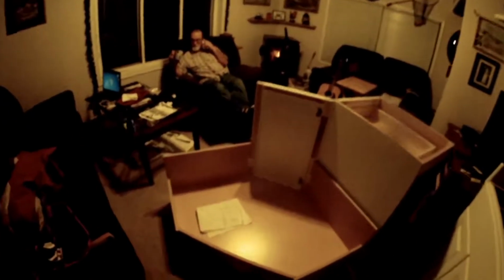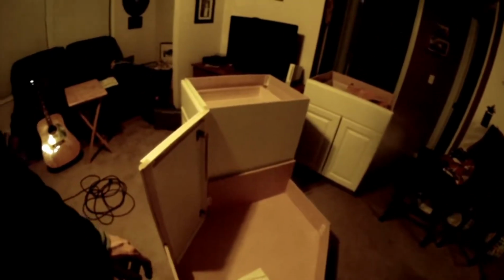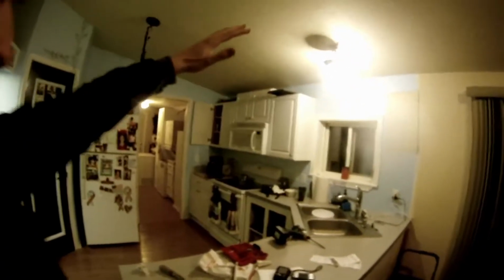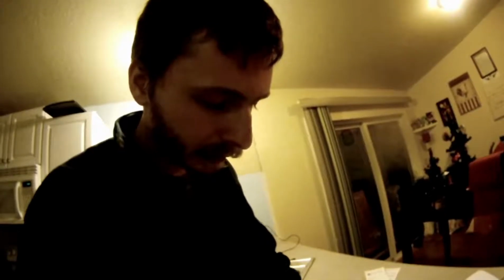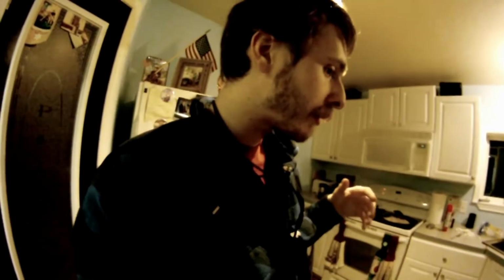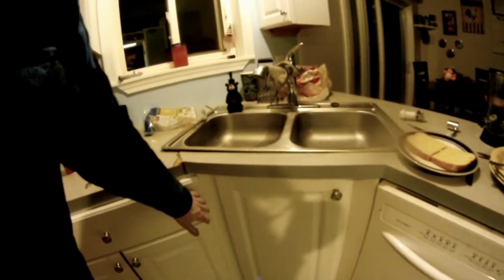michaeltechroom vlog092 Tearing Down Kitchen Cabinets & Assembling New Cabinet